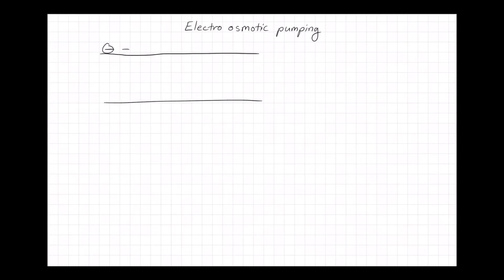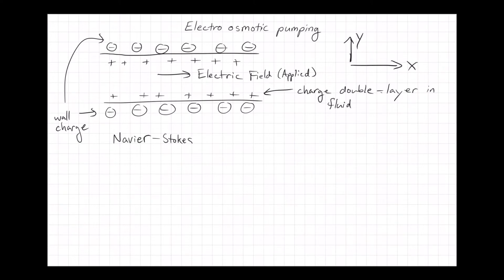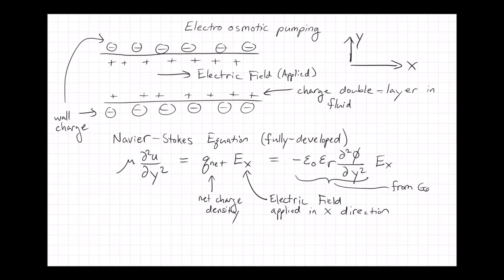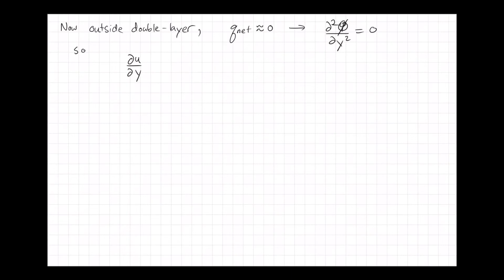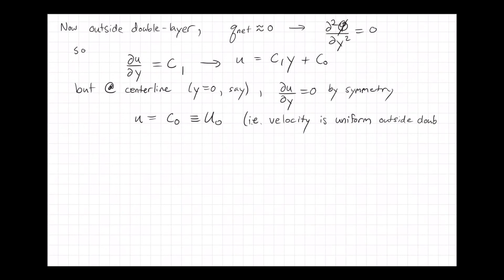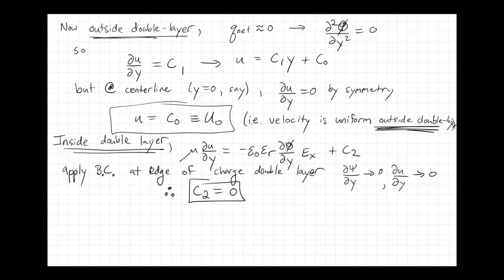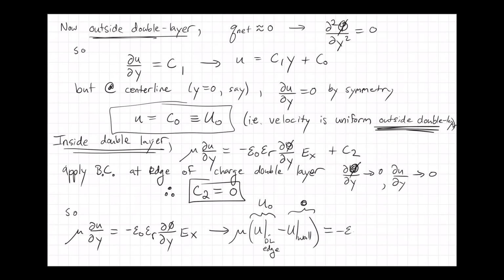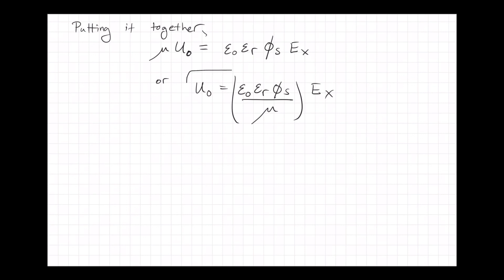Electroosmotic Pumping 1: Theory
Explains the working principle of an electro osmotic pump and calculates the performance.